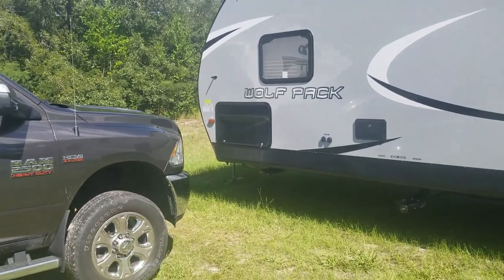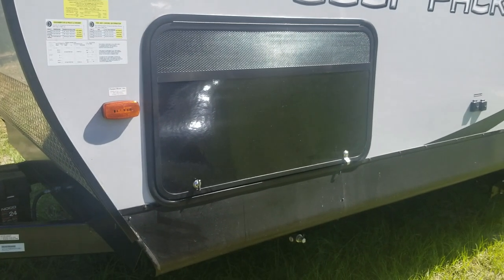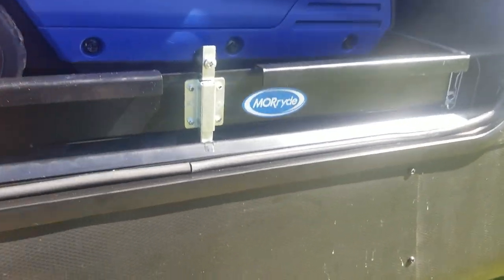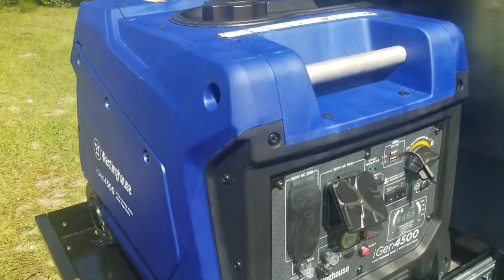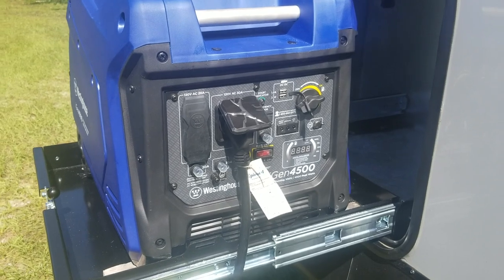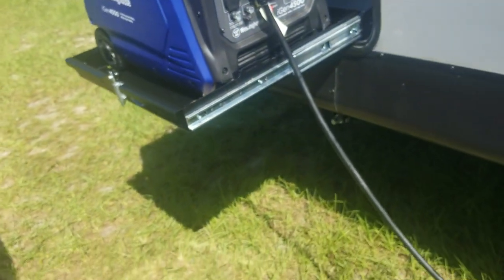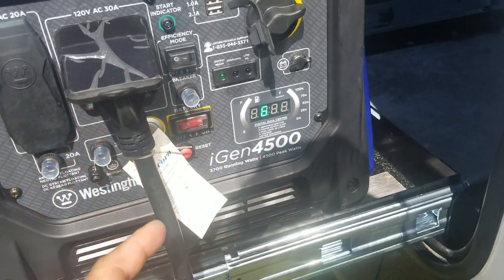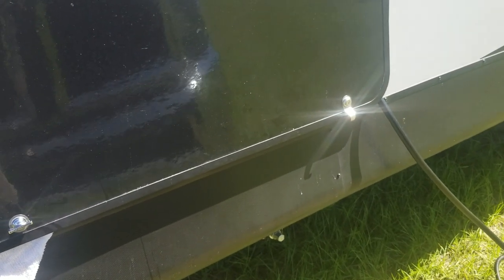Install RV generator on tray - Save money, not Onan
Quick and easy install of a portable generator and tray into a toyhauler RV travel trailer. IGen4500